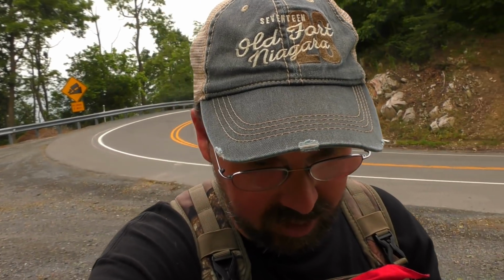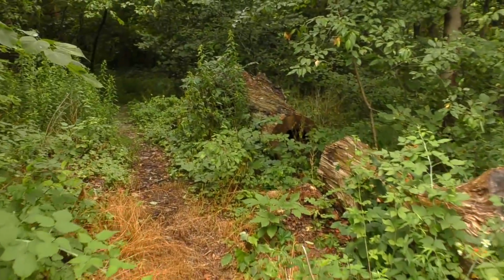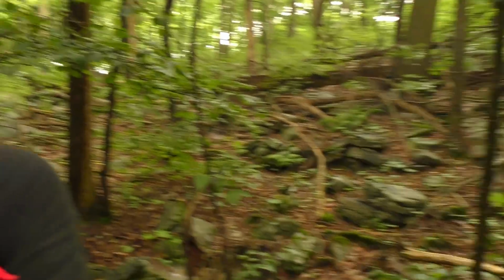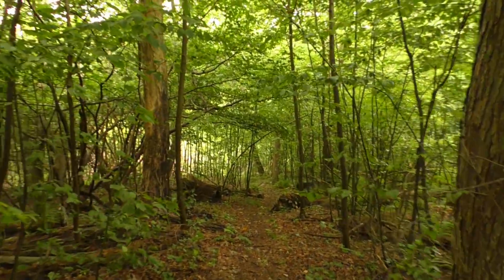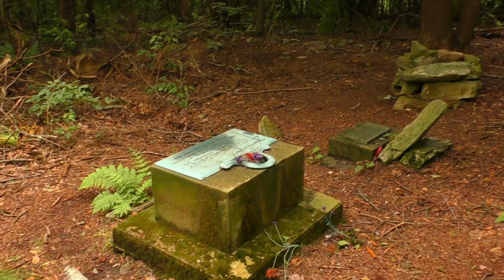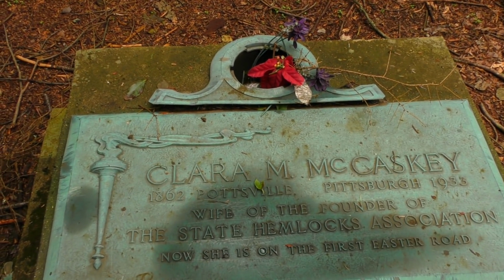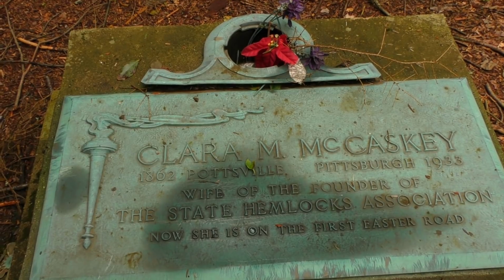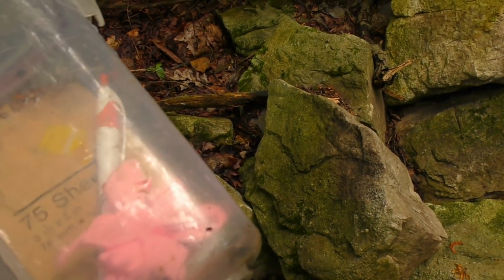Mountain Top Burial Site, McCaskey Graves ~ Tuscarora State Forest (Part 3)